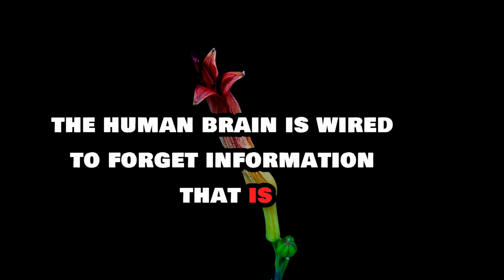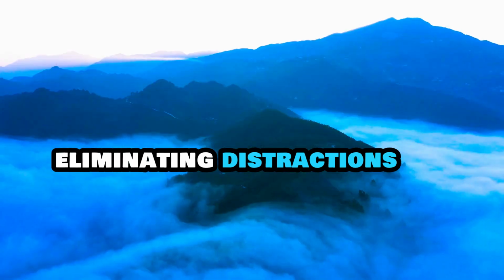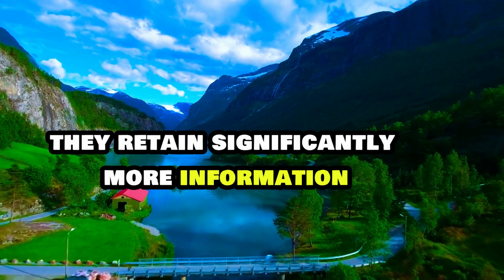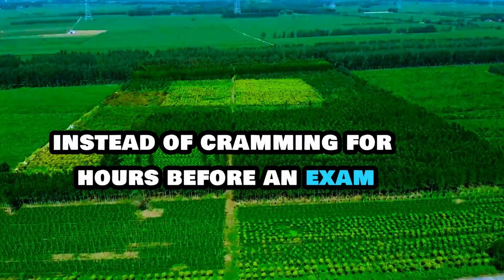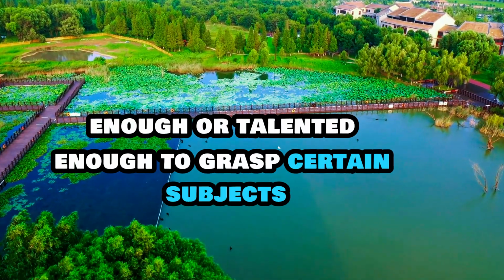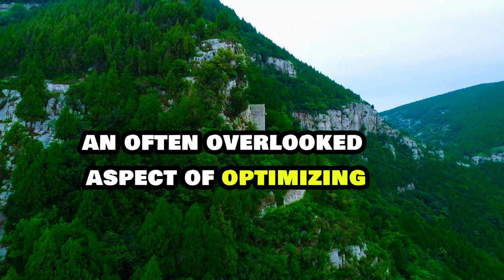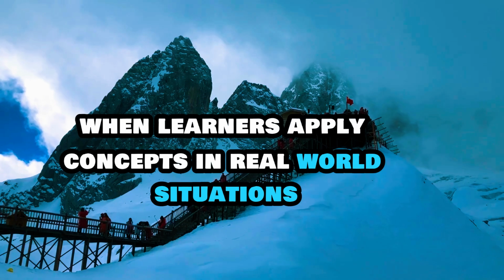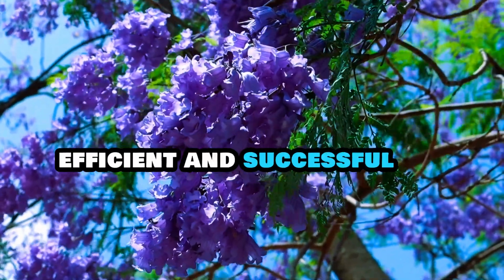HOW TO LEARN FASTER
SEO-Friendly Description
🚀 HOW TO LEARN FASTER | Andrew Huberman

Want to supercharge your brain and learn anything faster and more efficiently? 🧠 In this 40-minute talk, Dr. Andrew Huberman breaks down the science of accelerated learning, memory retention, and cognitive optimization. Learn how to train your brain for faster skill acquisition, improve focus, and apply neuroscience-backed techniques to learn smarter, not harder. Whether you're a student, professional, or lifelong learner, these strategies will transform the way you absorb information! 📚🔥

⏳ Timestamps:
00:00 - Introduction: The Key to Learning Faster 🎯
04:15 - How the Brain Processes & Stores Information 🧠
09:30 - The Role of Focus & Attention in Learning 👀
15:00 - How to Improve Memory Retention 🔄
21:20 - Best Study & Practice Techniques 📚
28:10 - The Power of Sleep & Rest in Learning 😴
34:30 - How to Apply What You Learn for Real-World Success ✅
39:00 - Final Thoughts & Takeaways 🚀